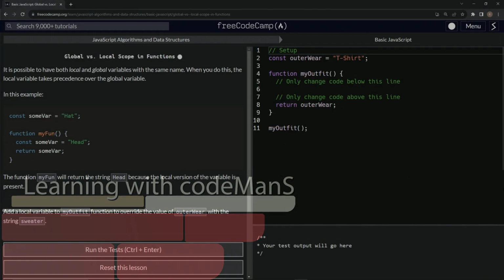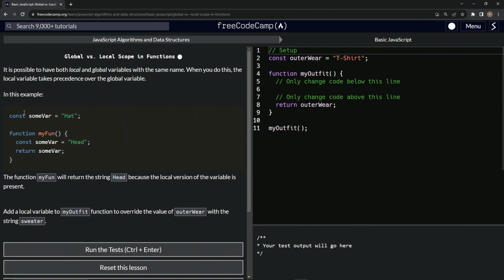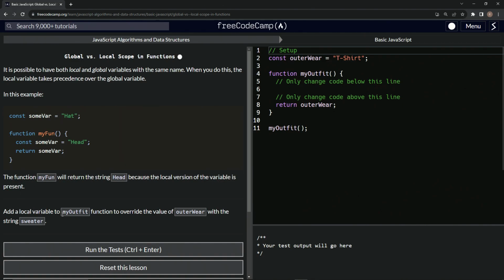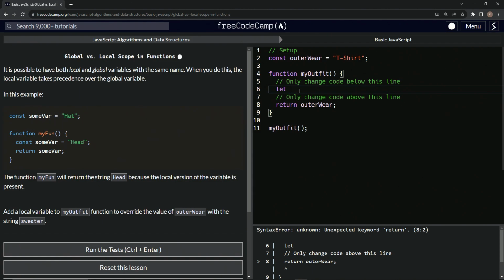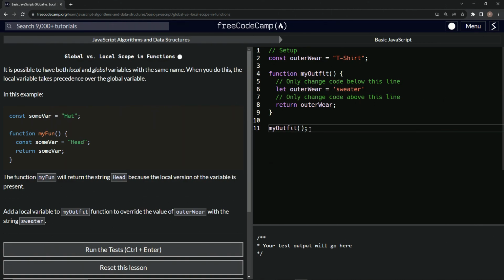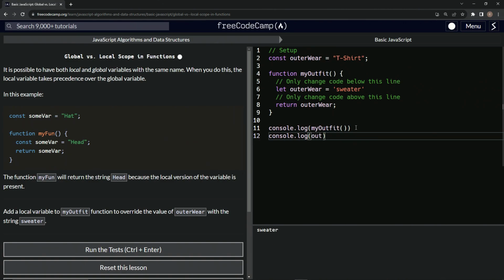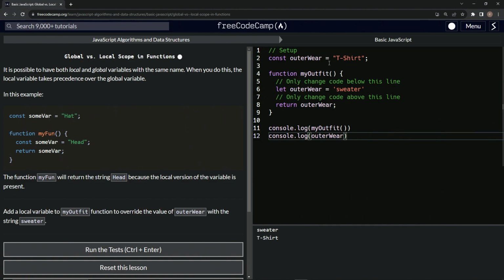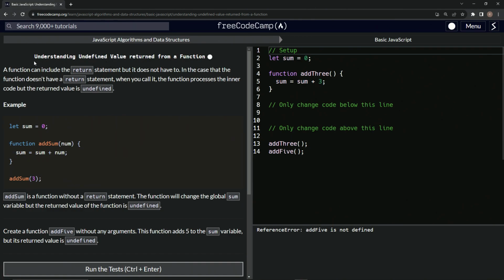JavaScript Basic 54: Global vs. Local Scope in Functions | FreeCodeCamp | Algos & Data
✨ **Episode 54: The Cosmic Ballet of Variables: Global vs. Local Dance-Off!** ✨🌍

Hello Starry-eyed Coders! 🌟 Today, we're on a dazzling journey through the celestial constellations of JavaScript to witness a breathtaking cosmic ballet - the dance-off between Global and Local variables! When two stars with the same name exist, which one will shine the brightest in their function galaxy? 🌌💫

🌠 **Stargazing Highlights for this Episode**:

- **Twin Stars**: Dive into the intriguing universe where both a global and a local star (variable) share the same name. Discover which star's radiance will outshine the other. 🌟🪐
- **The Tale of Two Hats**: Journey through a cosmic narrative where `someVar` morphs from a "Hat" to a "Head". Watch the celestial transformation and see which form takes center stage! 🎩👑
- **Galactic Garments**: Join us on a stellar mission to the `myOutfit` galaxy! Our mission: to alter the cosmic fabric and cloak the universe in a "sweater". Can you weave this stellar outfit? 🌌🧥
- **Celestial Challenges**: Test your cosmic coding skills! With the universe in tow, can you master the ballet of Global vs. Local and redefine the essence of `outerWear`? 🌍🪐

So, stellar sojourners, strap on your cosmic coding boots and grab your galactic goggles! 🚀 We're off on a mesmerizing voyage, learning the cosmic choreography of Global vs. Local in the vast universe of JavaScript.